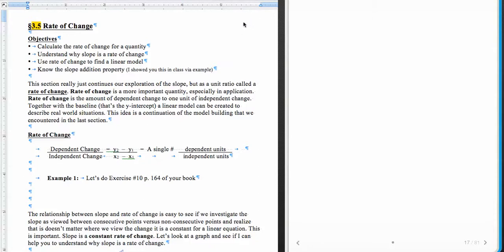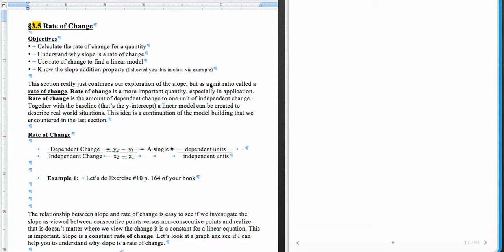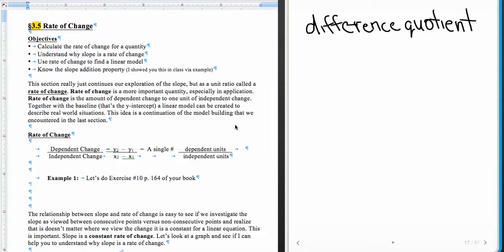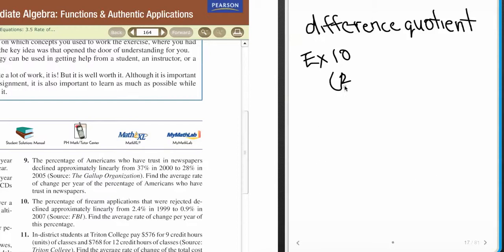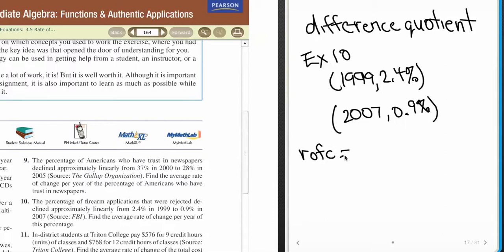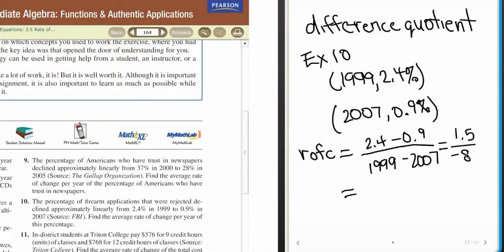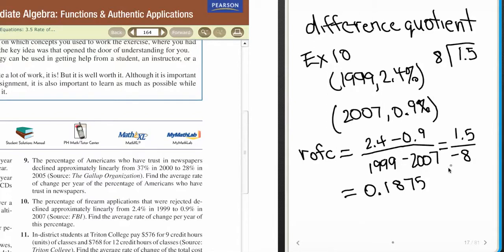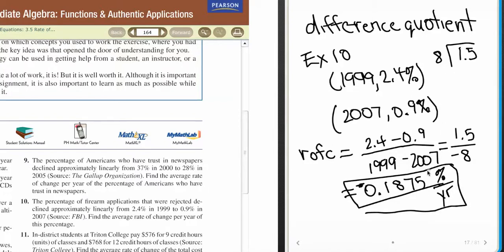§3.5 Rate of Change